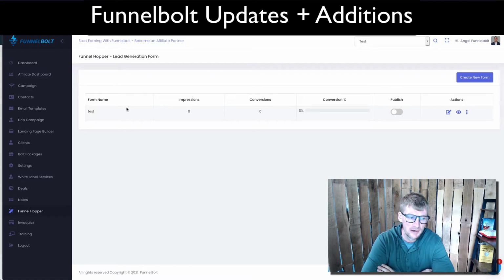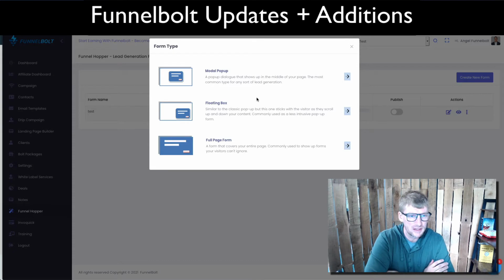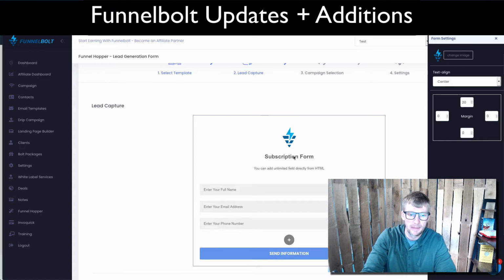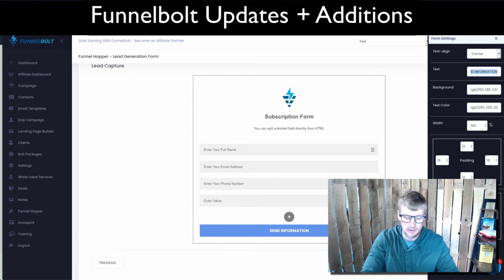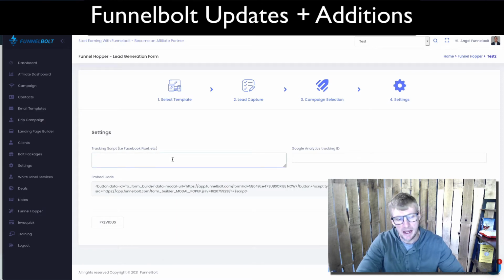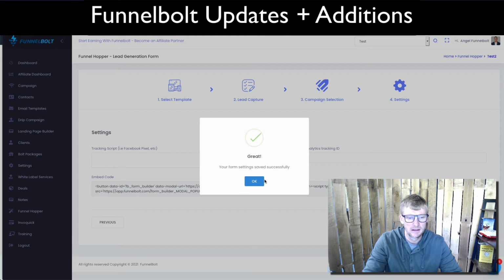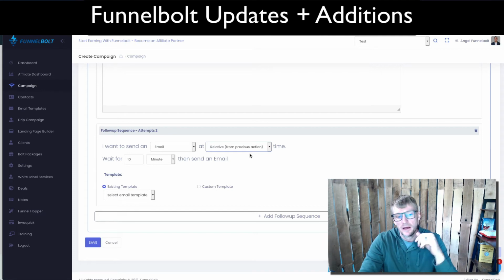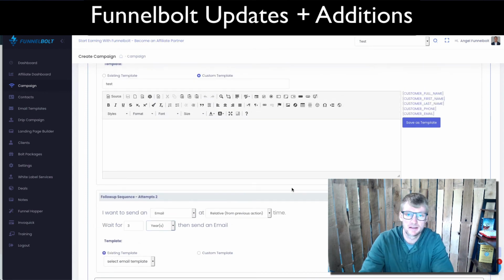Funnelbolt Software Updates, Additions Coming Soon & Add-Ons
Funnelbolt is getting better and adding more value each and every day.